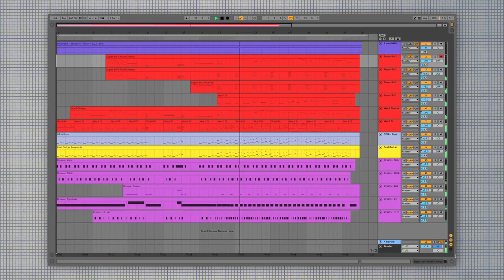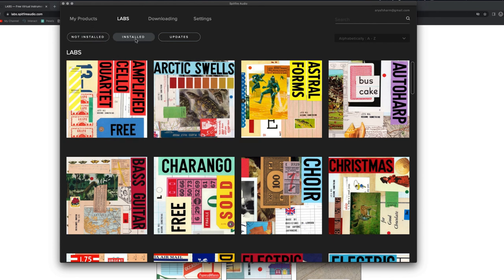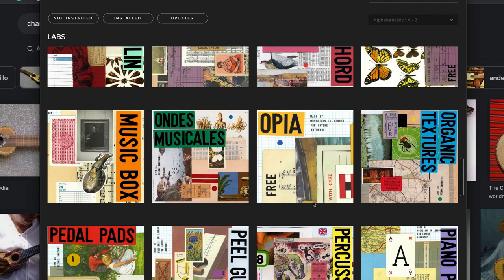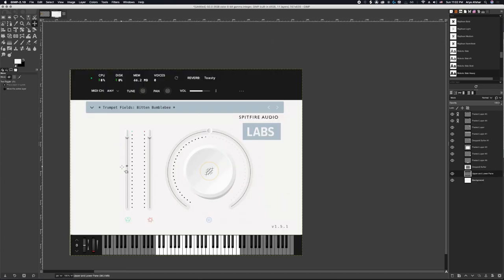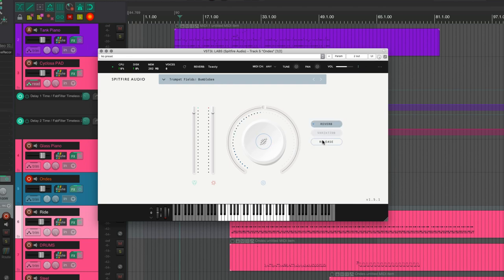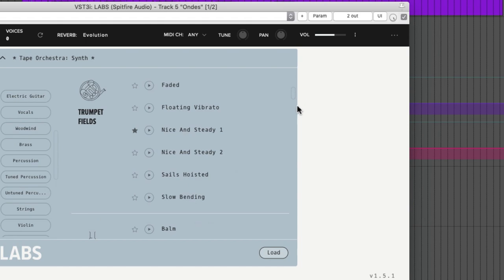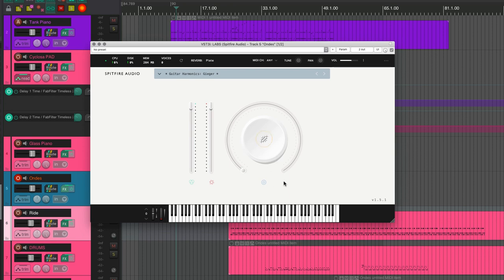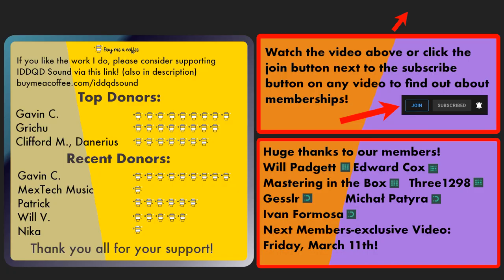This UI Design is CHAOTIC EVIL! (Spitfire LABS)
LABS is a free virtual instrument library from Spitfire Audio, one whose sound I love as much as I hate its UI/UX Design, so here's 20 minutes of me ripping off Tantacrul and complaining about it. It's mosty a form of therapy to be honest, cuz unlike Tantacrul, I'm a small channel no one gives a s*** about!

Chapters:
0:00 Intro
0:58 The Spitfire App
6:38 The Plugin UI
8:58 The Controls
13:08 The Dropdown menu
17:46 Final thoughts